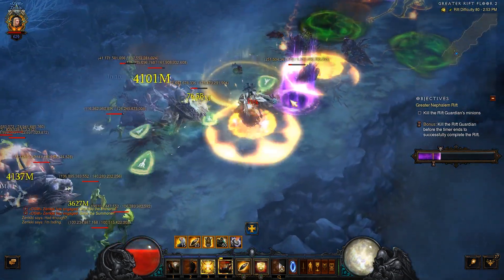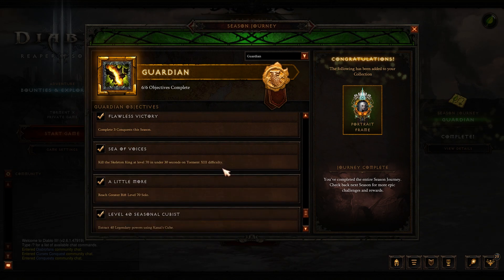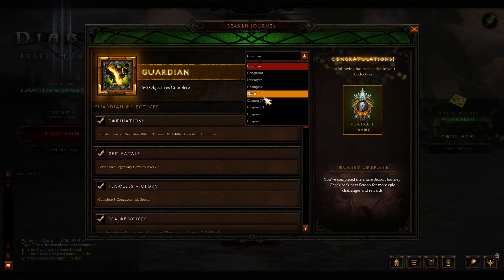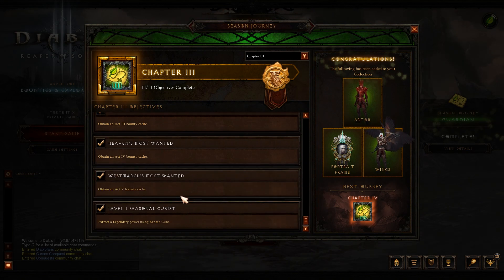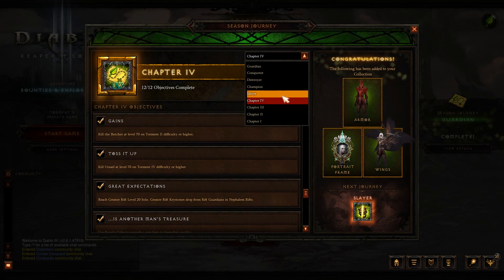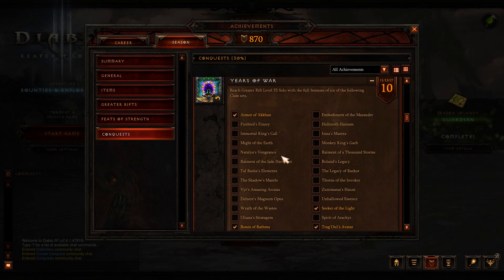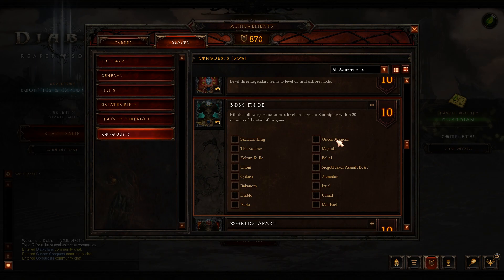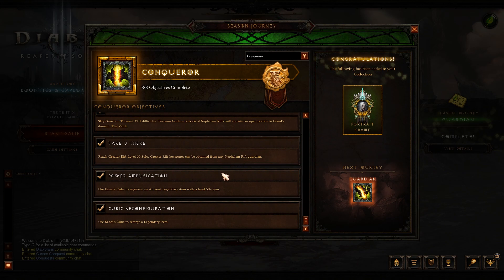Diablo 3 - Season 12 Guide - Portrait, Wings, & Stash Tab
Season 12 has started! This season rewards a portrait, awesome wings, and a stash tab! Zen goes through the seasonal journey, and discusses the steps you'll need to take in order to finish the season!